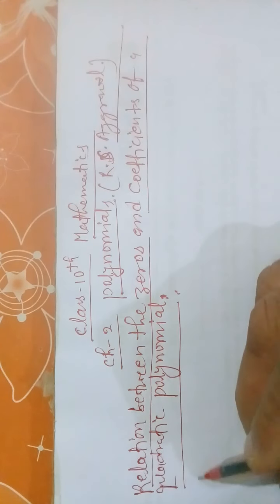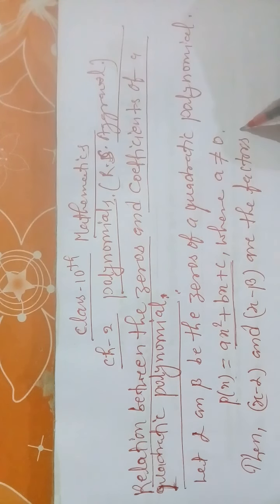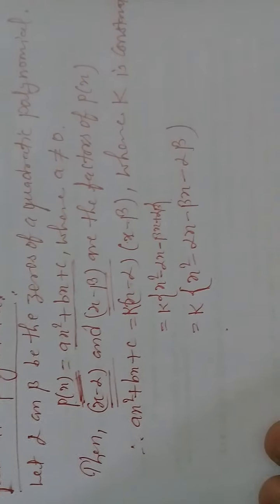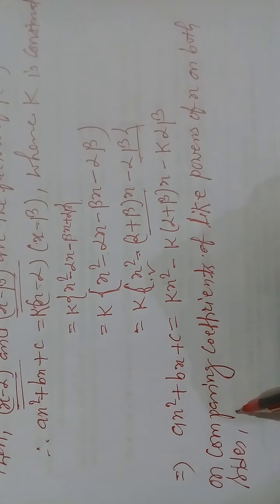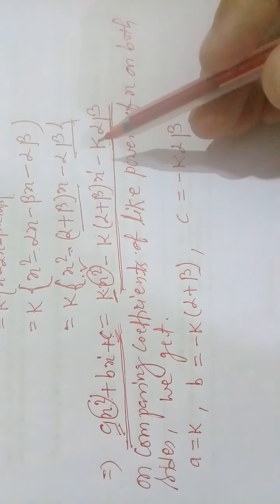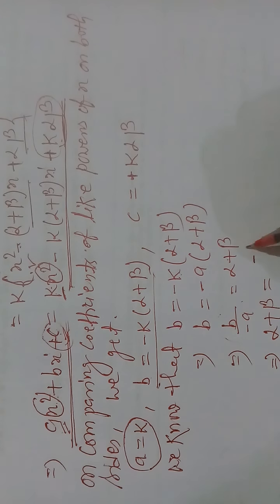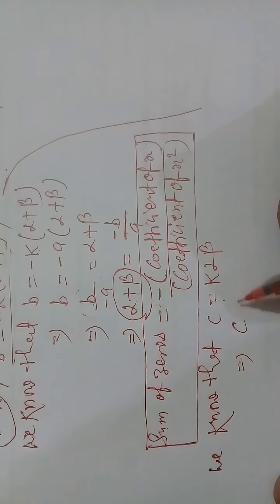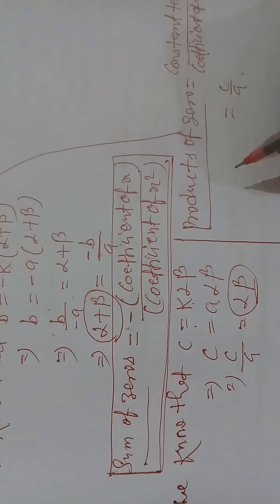Class10.maths. Relation between zeros and coefficients of a quadratic polynomial. By Nand lal sir.